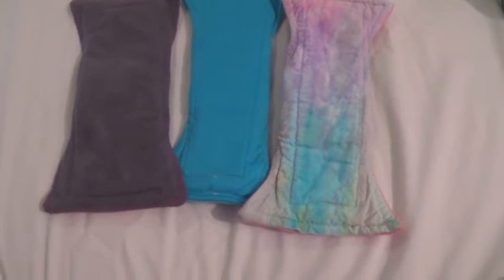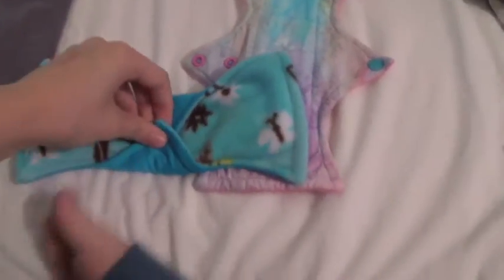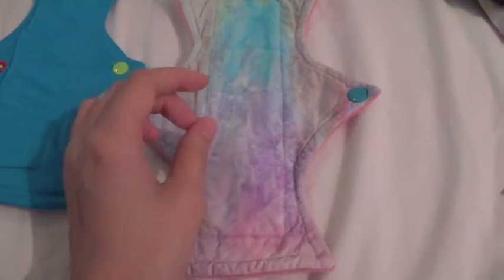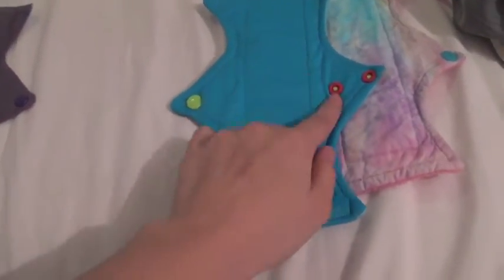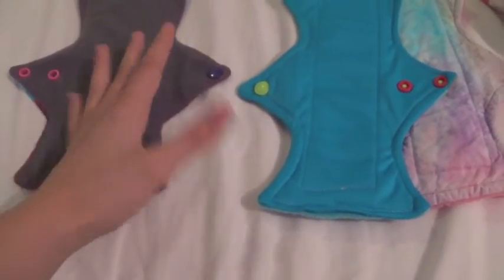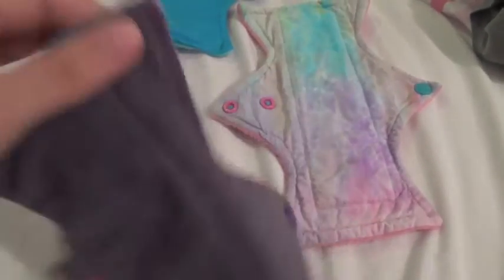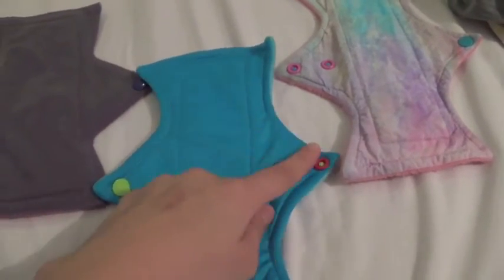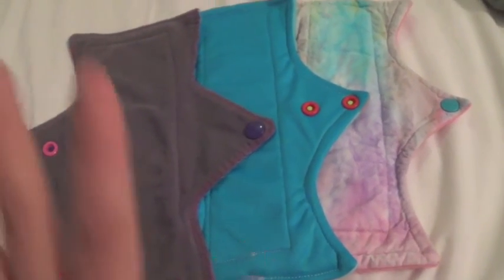My Terrapads review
My Terrapads